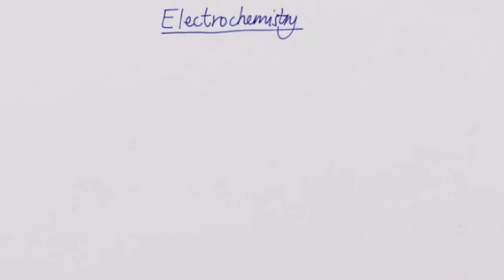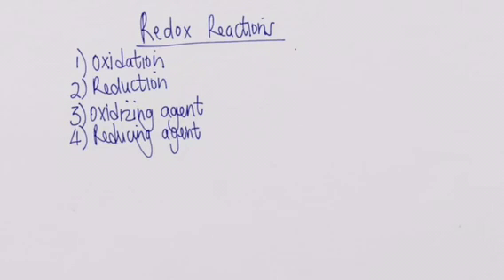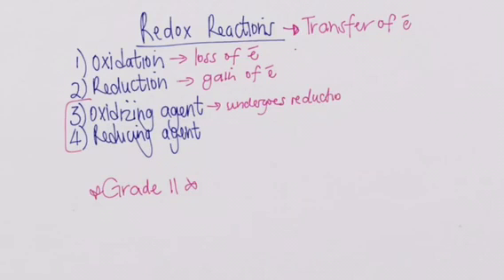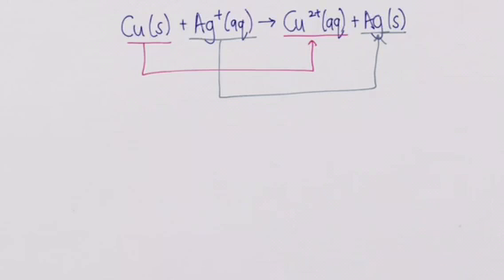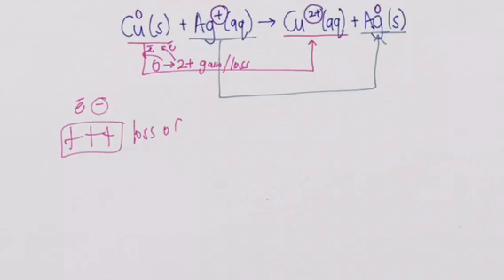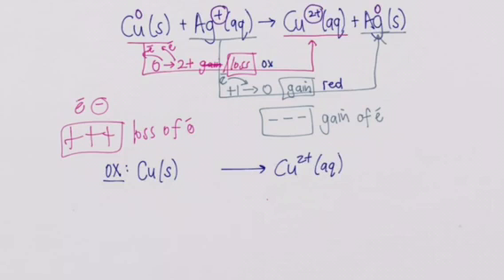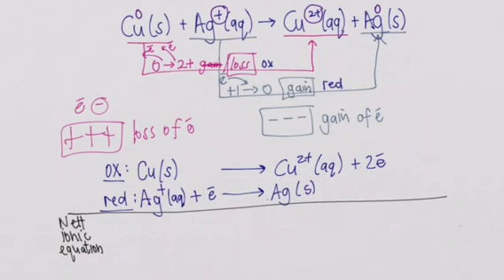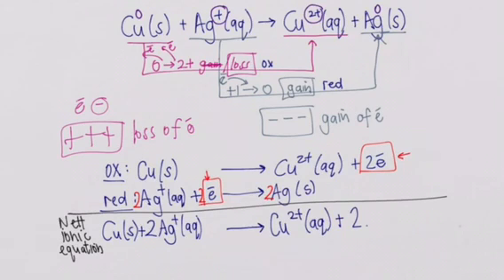Redox Reactions - Grade 12 Revision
Redox reactions, oxidation, reduction, oxidizing agents, reducing agents. to join our online lessons.